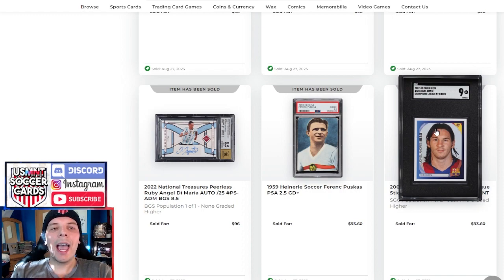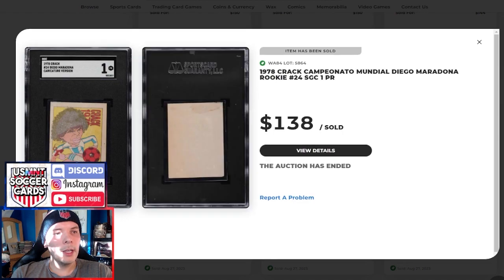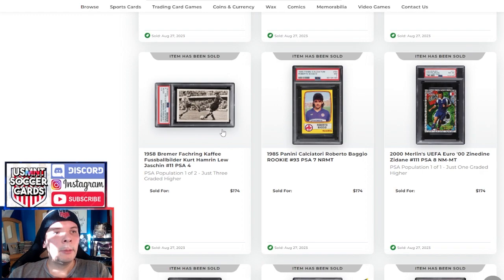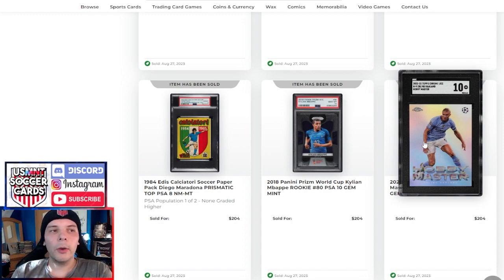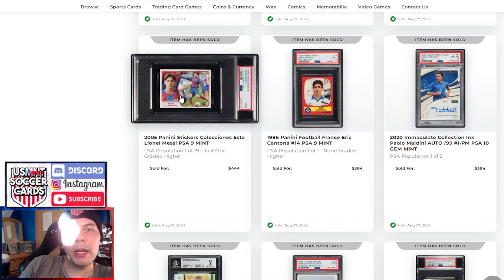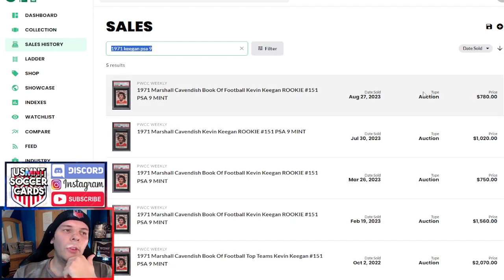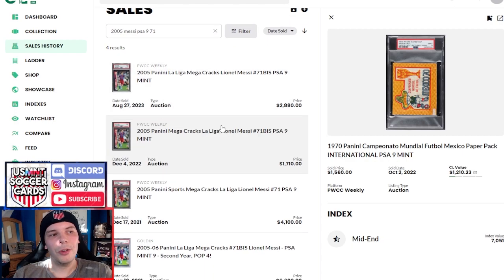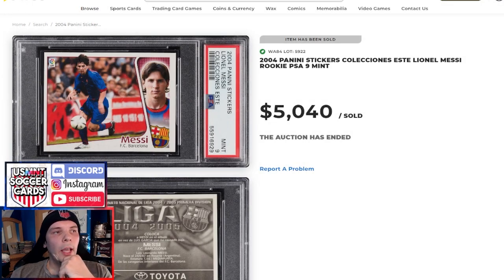The Top 100 Soccer Cards of The Week (#30)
Sports cards are a wonderful hobby. It's a choose your own adventure, Vintage, Rookies, Inserts, True Rarity, Player Collections, Team Collectors. There's a segment in the community for everyone and we will try and help them learn more while we also try to grow our understand of the Soccer Card ecosystem.